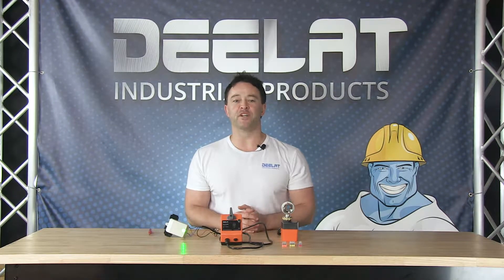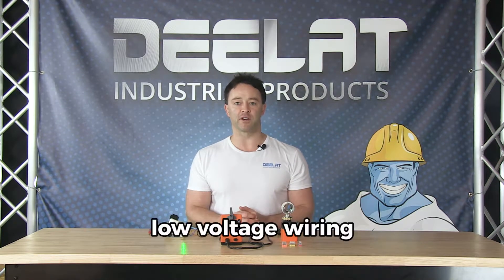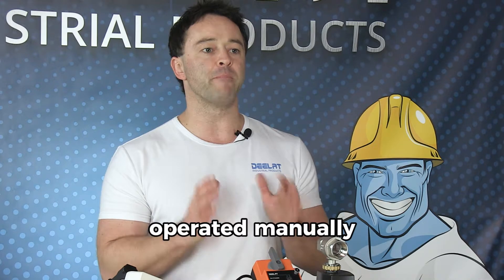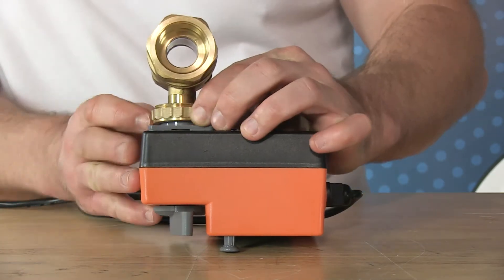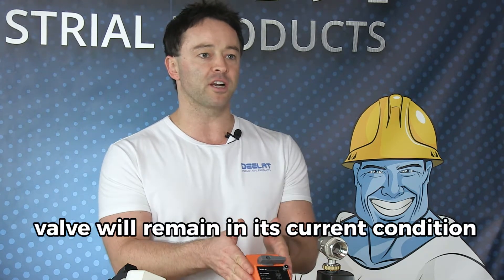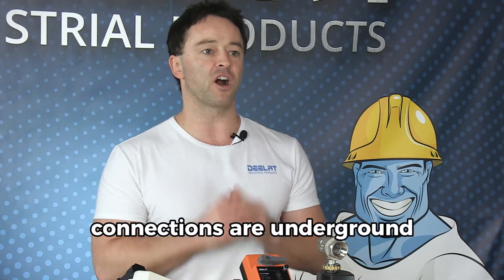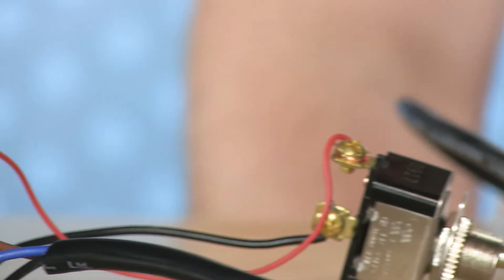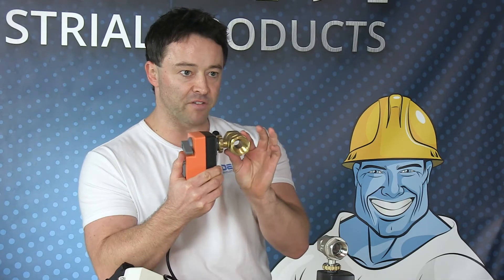How to Install a Motorized Ball Valve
Motorized Ball Valves Concent SKU D1774499
Stainless Steel, 24 V - On/Off
The motorized electric ball valve consists of a 2-Way 3/4” stainless steel valve, has 10N.m operating torque and the actuator requires AC24V power. It also consists of an on/off type actuator.

Function
The stainless steel valve acts as a vessel for liquids and gas to flow through, allowing for three different functionalities: open, closed or semi-open. Manual override switch allows user to open or close valve manually. The valve is operated by the actuator, which is connected to your power source.

Application
The motorized electric ball valve can be used in a range of plumbing set-ups, as well as vehicle heating and cooling systems.